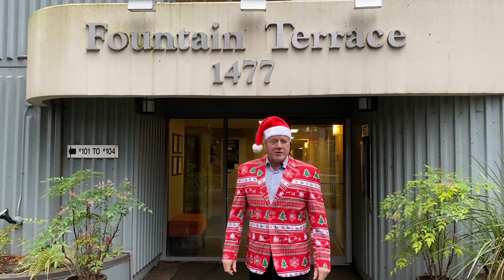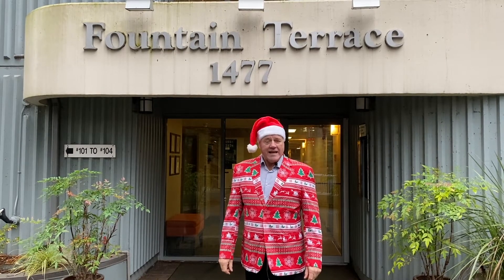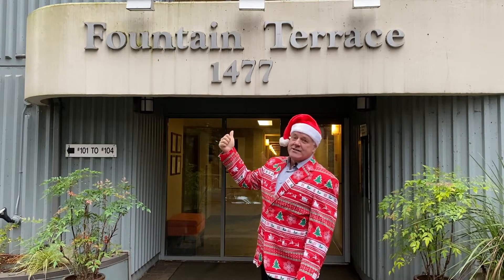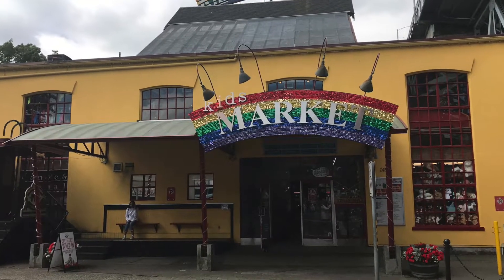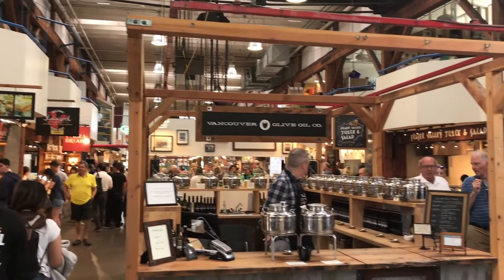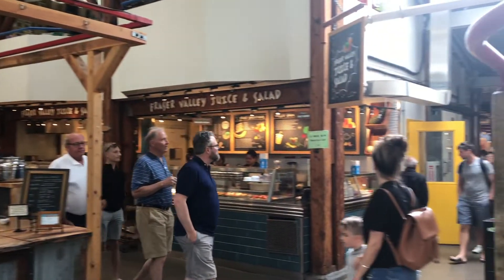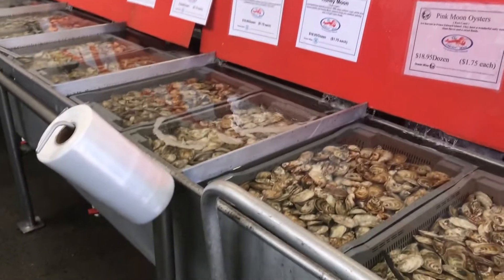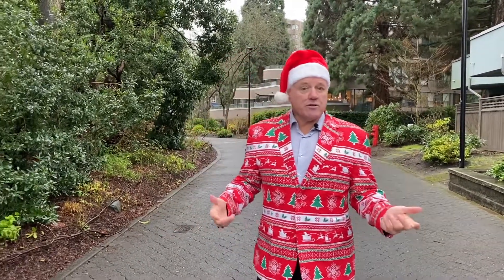Granville Island Condo For Sale - 207 1477 Fountain Way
🔻Buying or Selling a Home In Vancouver🔻

David Crawford Personal Real Estate Corporation
eXp Realty, Vancouver, BC